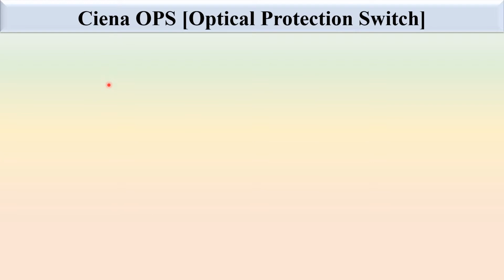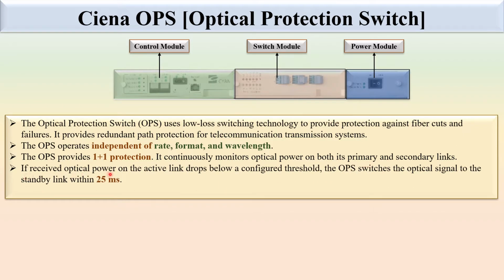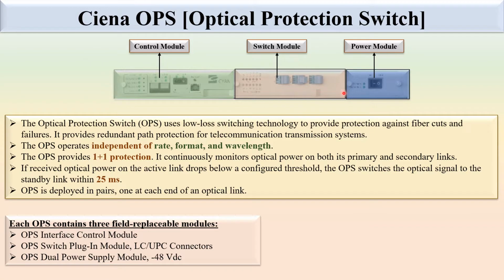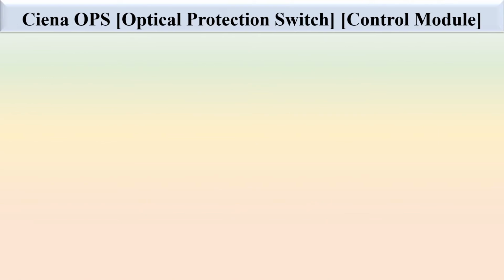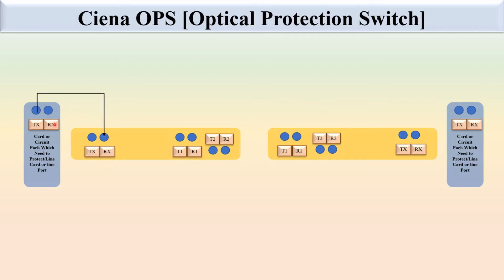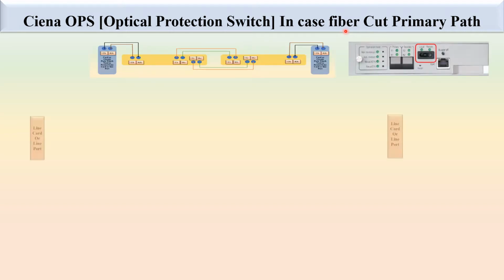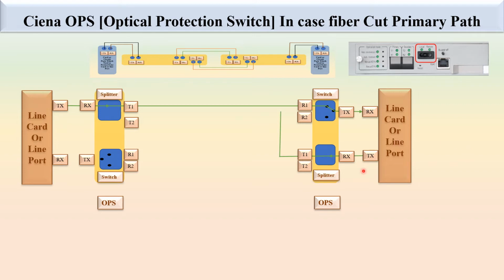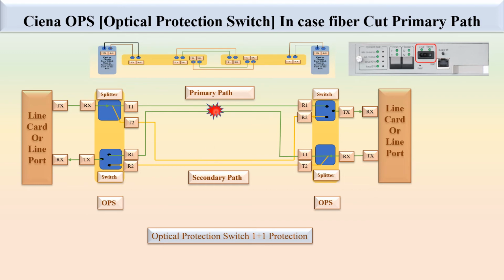Ciena OPS (Optical Protection Switch) || Connectivity and function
This video describes about the detail description about the Ciena OPS.

Brief description about Ciena OPS and working.
The types of field replaceable module in OPS.
The General Physical connectivity of OPS  .
Example of Fiber cut

Note :- Please use headset for better Volume